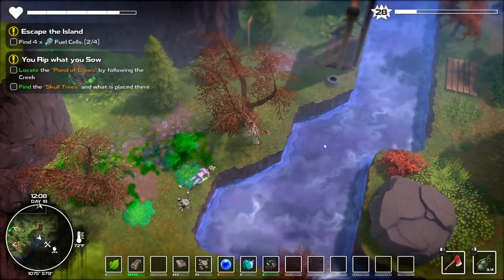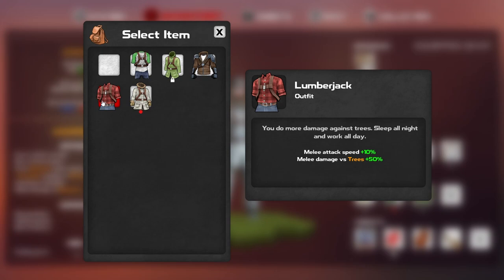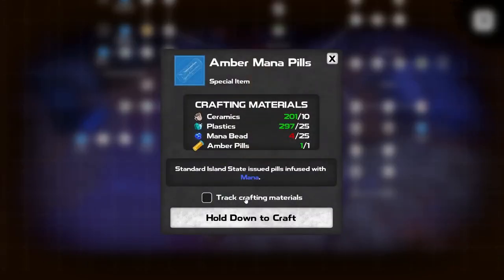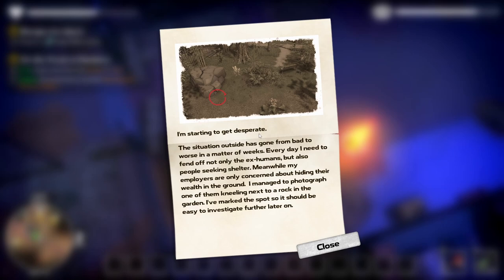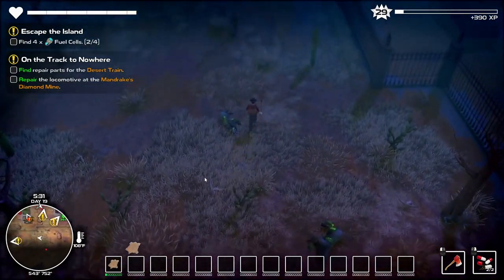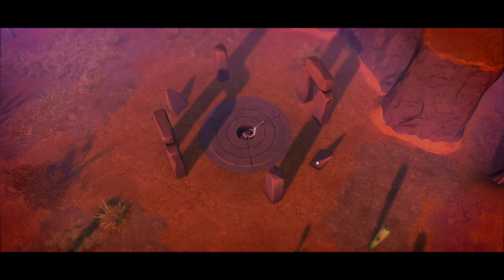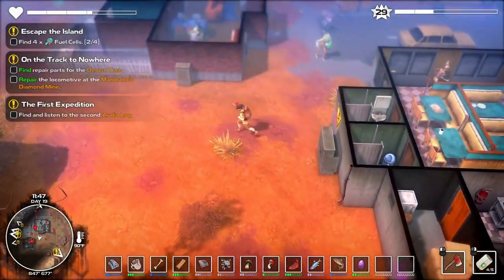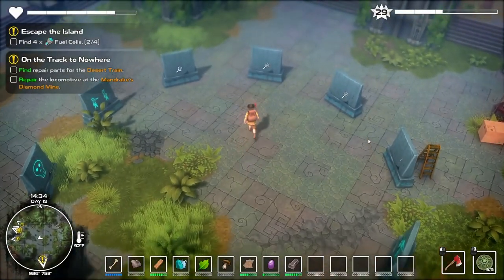Dysmantle - Mysterious Pyramid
Today we check out this Mysterious Pyramid and discover more about this place and what happened.